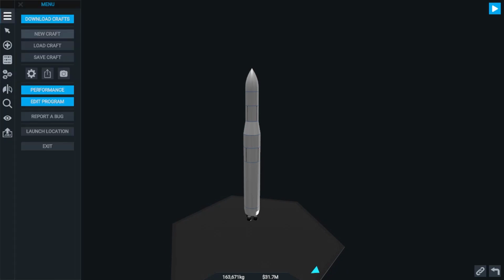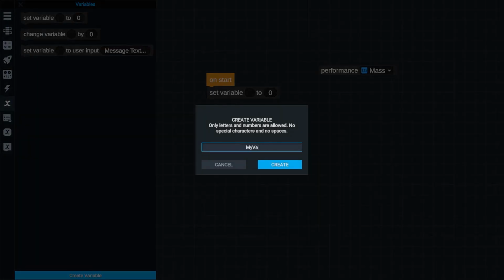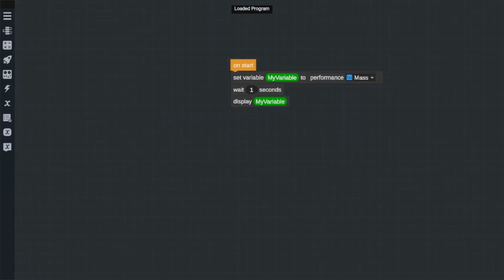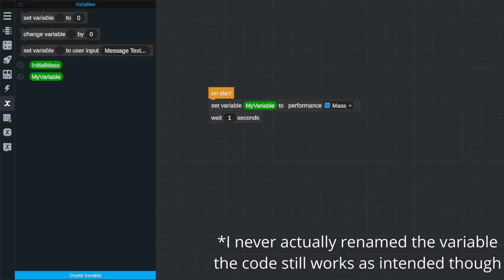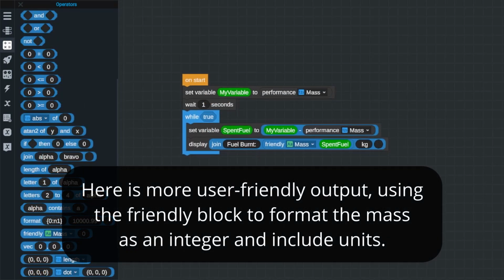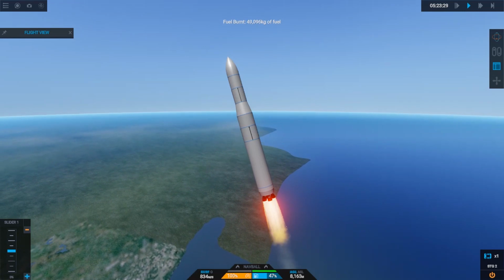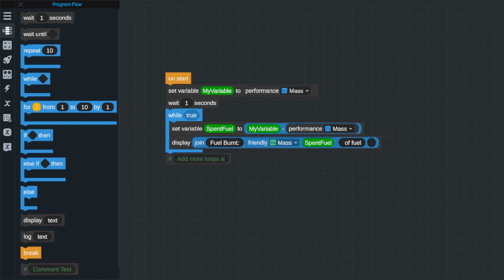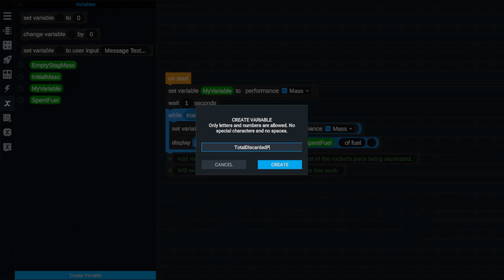Vizzy For Dummies: Pt.3 Variables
in this video I break down how to use variables in Vizzy. Variables are a fundamental tool for programming, they're useful for storing and organizing data. I break down how to declare and call variables in Vizzy, and what they're useful for, and give an assignment that's good practice for how to use variables, as well as loops.

Music
ELPHNT

Join the SRC Discord